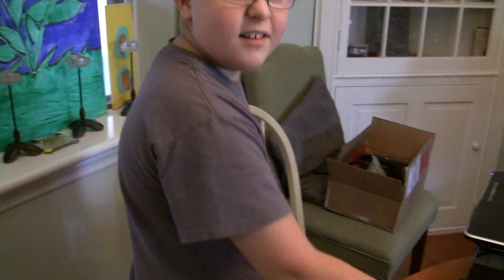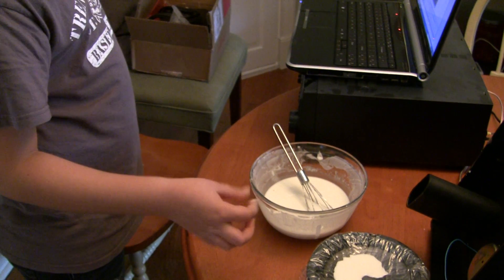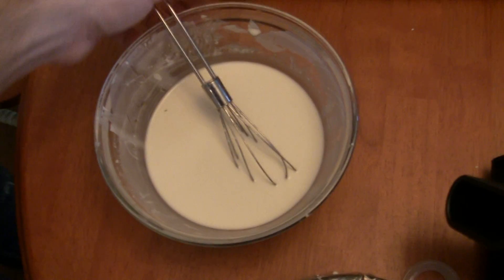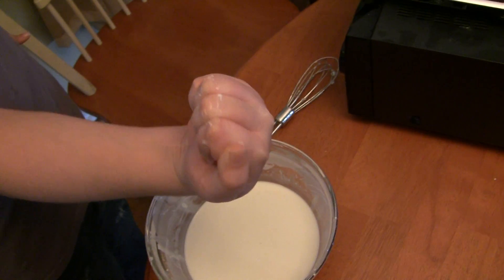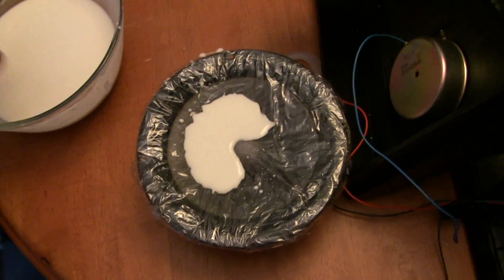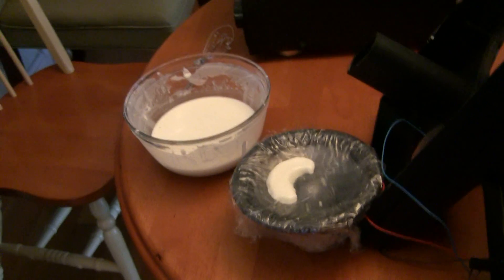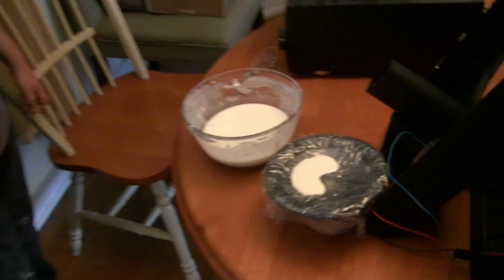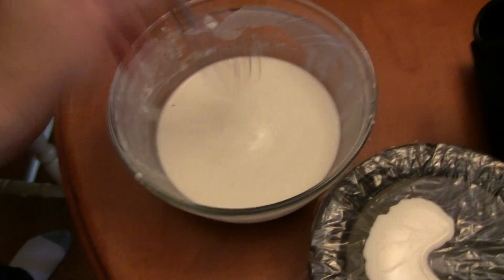Non-Newtonian Oobleck Experment - punching and speaker playing dubstep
Jack and I are experimenting with Oobleck, a mixture of corn starch and water.  Mixed to the right consistency, it becomes very difficult to mix, but when left to stand, becomes a fluid.  I started with about a ratio of 1.5 to 1 (corn starch to water) and added corn starch until I could no longer easily mix it.